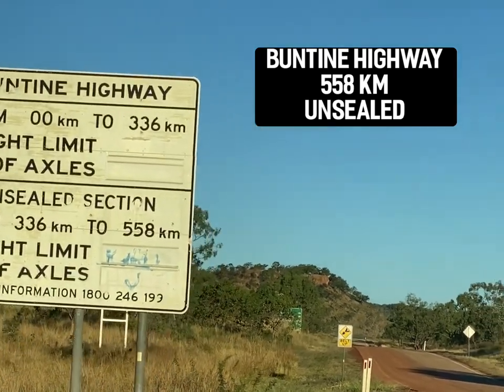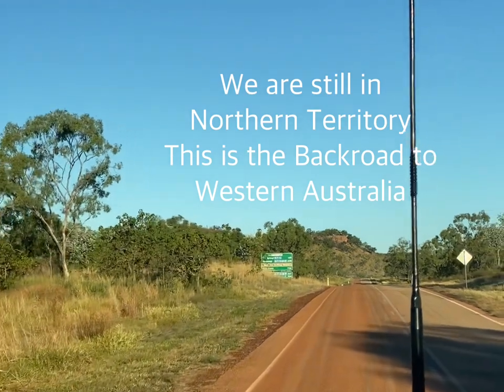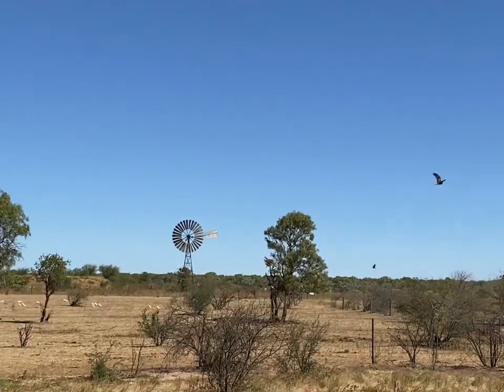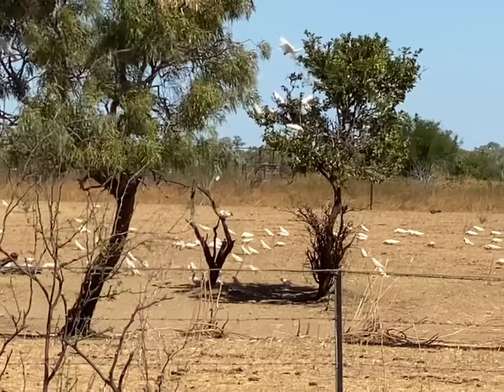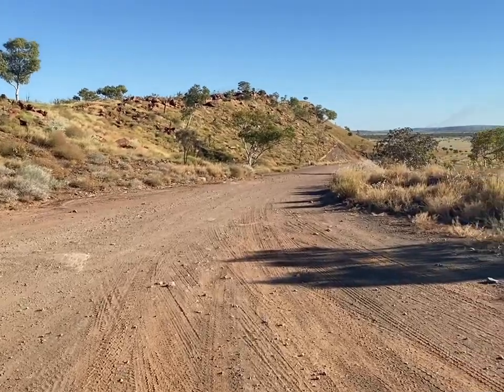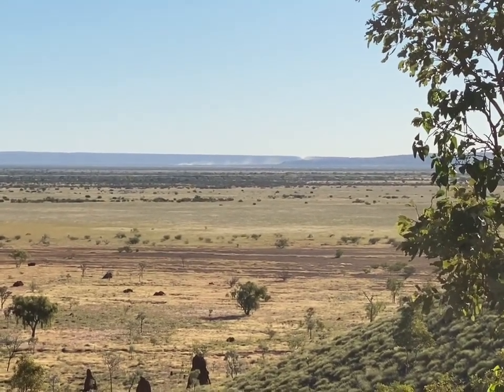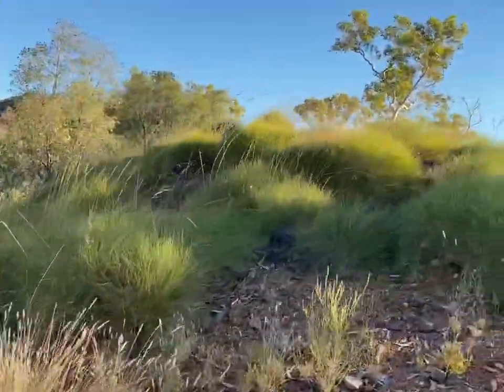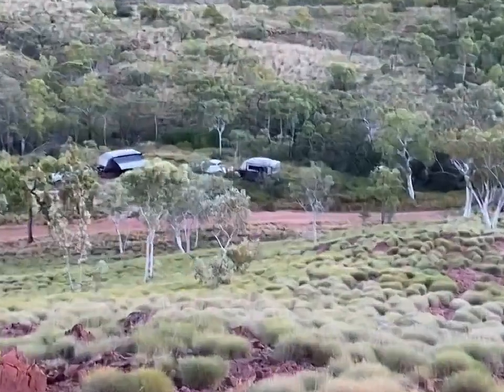Buntine Highway - Northern Territory to Western Australia Outbackroad